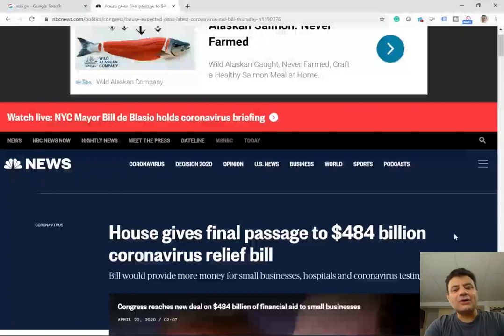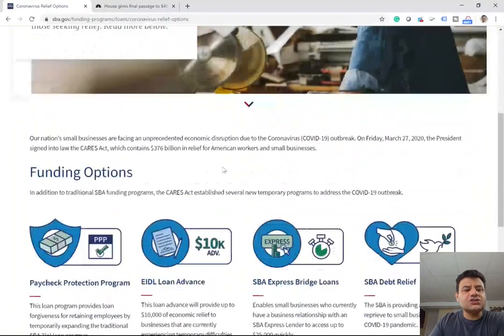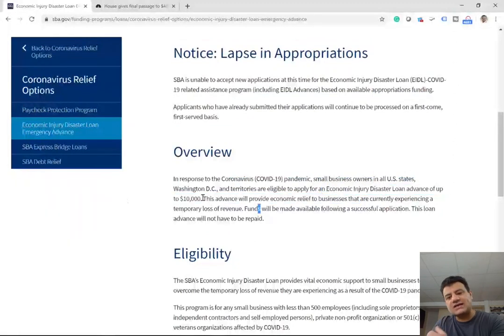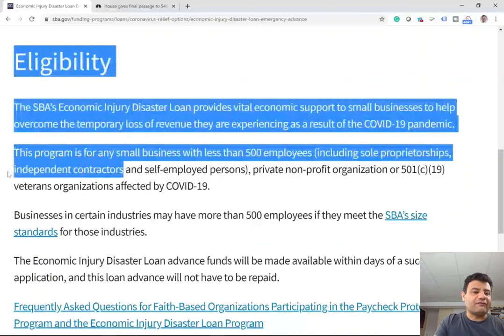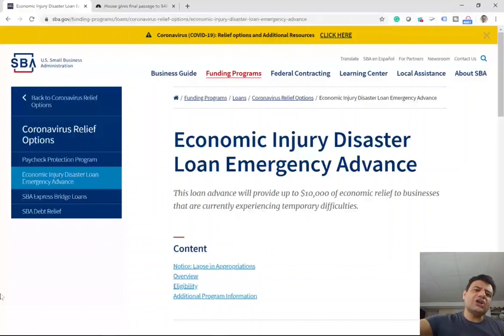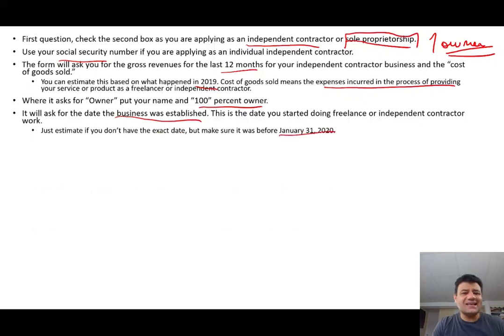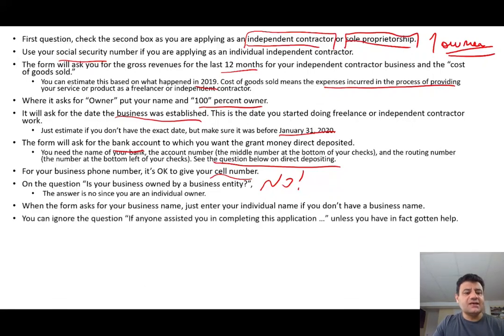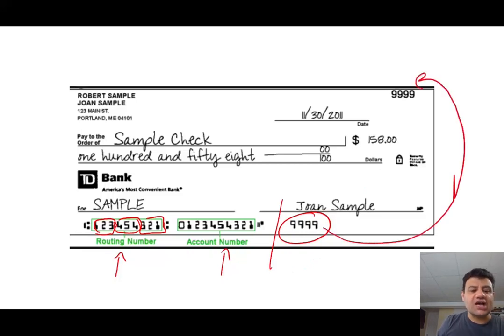Stimulus Check $1,000 grant EIDL Grant Coronavirus Stimulus Emergency Stimulus